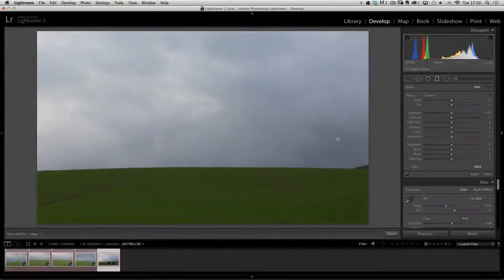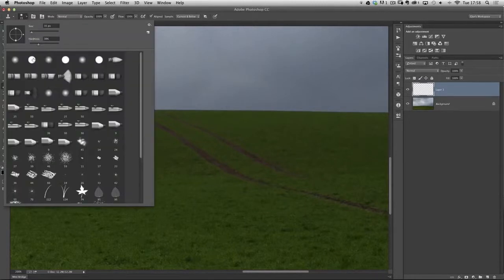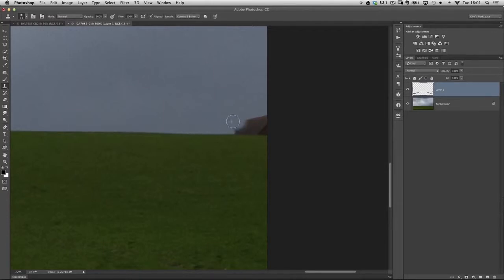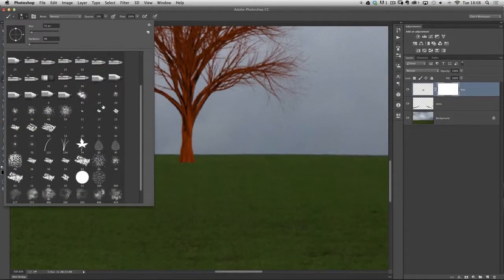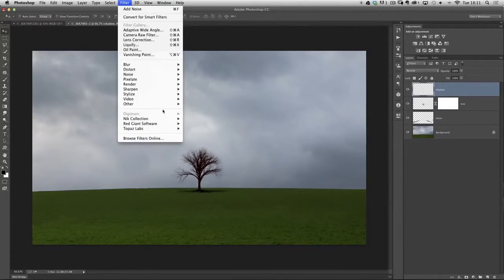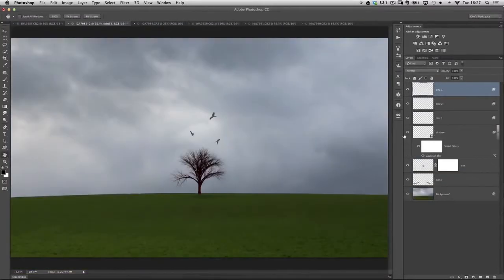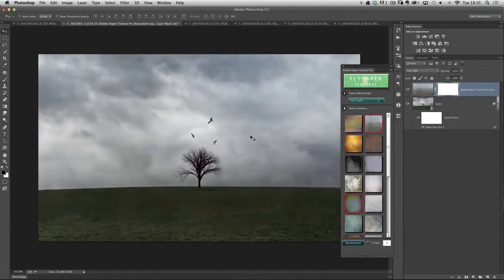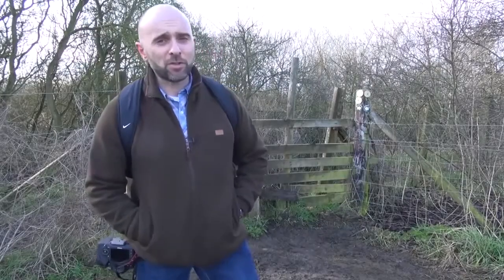PHOTOSHOP TUTORIAL: Tạo ảnh Fine Art với Photoshop CC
Video này sẽ chỉ cho bạn làm cách nào để tạo ra những bức ảnh Fine Art theo chất riêng của bạn bằng cach sử dụng công cụ Pattern Fill trong Photoshop CC, Textures và kĩ thuật cắt nhanh chủ thể ra từ nền ban đầu.
Chú ý: Đây là những video mình tham khảo của nước ngòai và upload lại cho các bạn tham khảo.

Mình sẽ cập nhật hàng tuần đều đặn. Mong mọi người ủng hộ và cùng phát triển cộng đồng đam mê nhiếp ảnh.

Success!